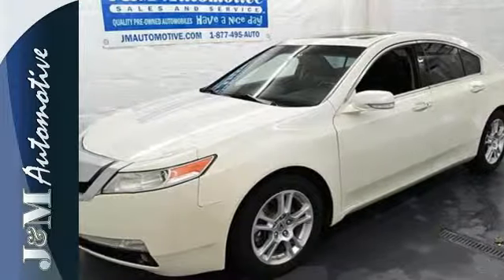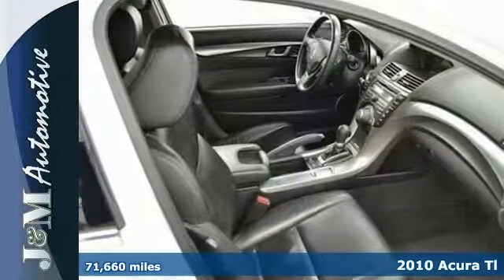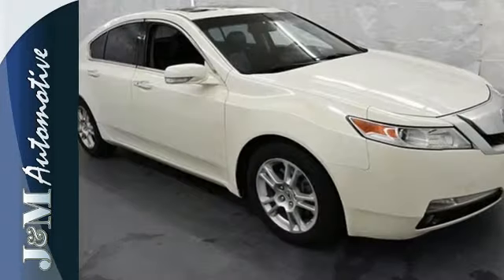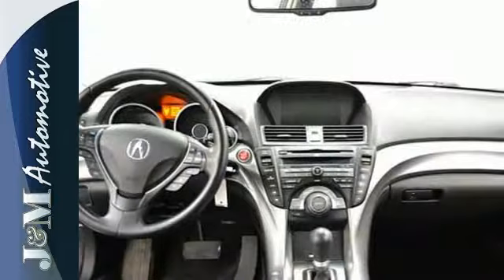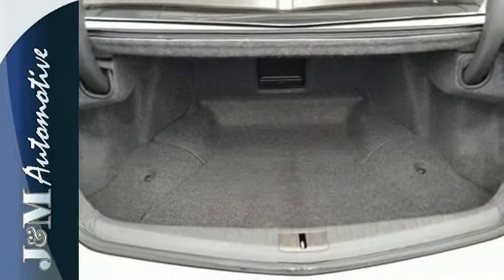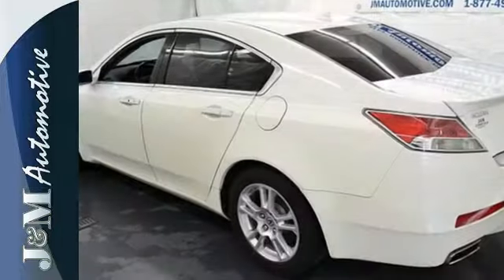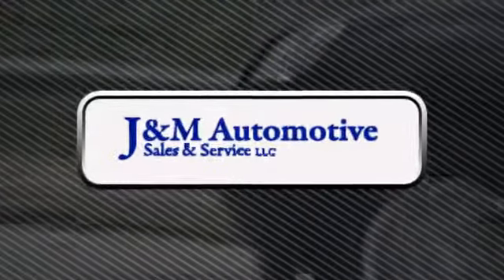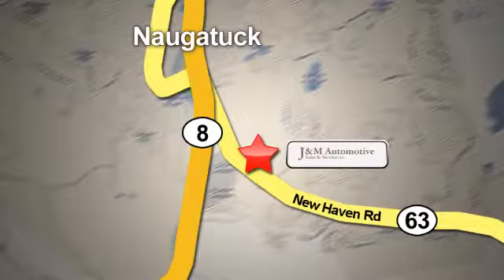2010 Acura Tl Naugatuck CT Hartford, CT #106252 - SOLD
Year: 2010
Make: Acura
Model: Tl
Trim: 4d Sedan Tech
Engine: -1 Cylinders
Color: White
Mileage: 71660
Stock #: 106252
VIN: 19UUA8F55AA026252
An Impressive TL with a Navigation System, an Accident-Free History Report and an Included Warranty! This Luxurious Sedan is Loaded with Black Leather Interior, a Power Sunroof, Heated Seats, Alloy Wheels, a CD Player, Power Seats, Power Windows, Power Door Locks, Power Mirrors, an Adjustable Steering Column, Cruise Control, a 3.5L VTEC V6 Engine, an Automatic Transmission and More! A High Quality Find at J&M!.

Address:
820 New Haven Rd.